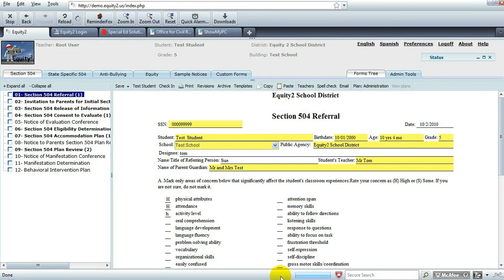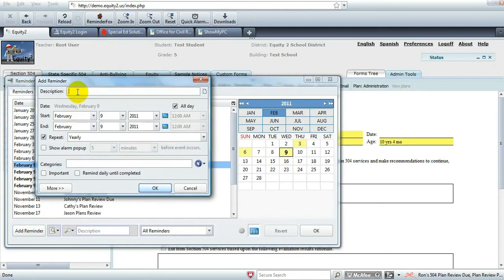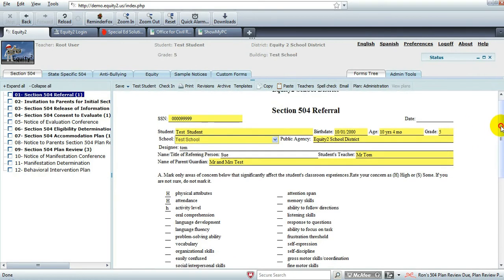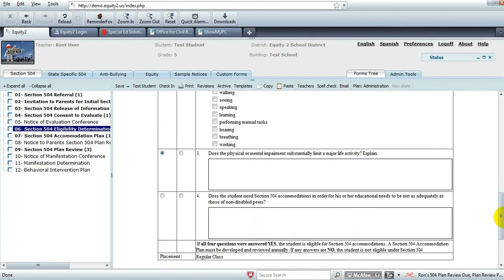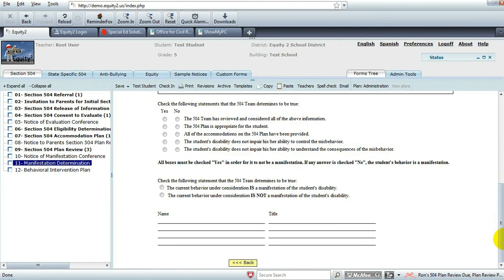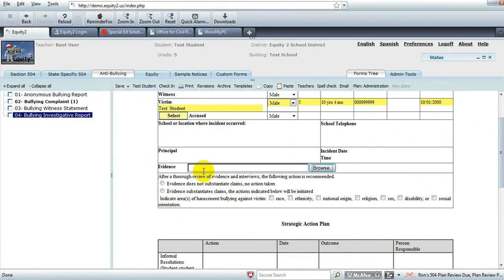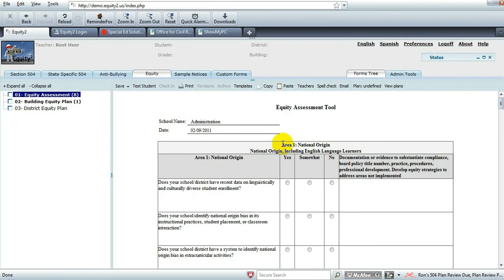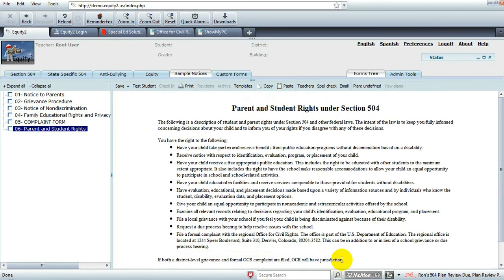Equity2 Compliance Management System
Equity2™ is a web-based compliance management system that provides centralized Section 504 management, systematic eligibility determination, 504 plans made easy, equity assessments and anti-bullying management solutions.